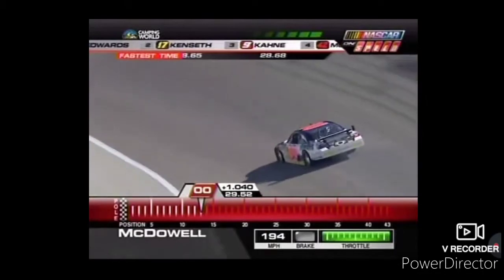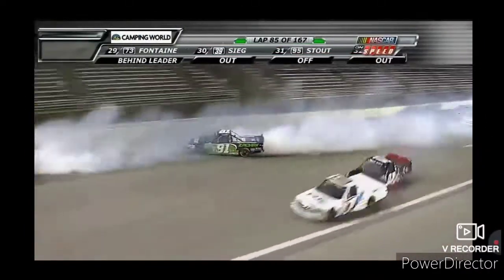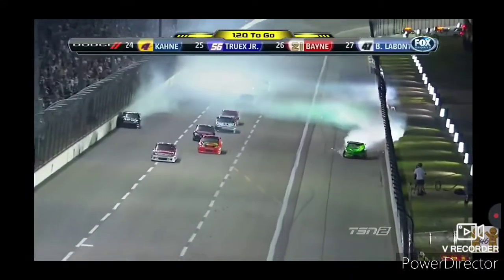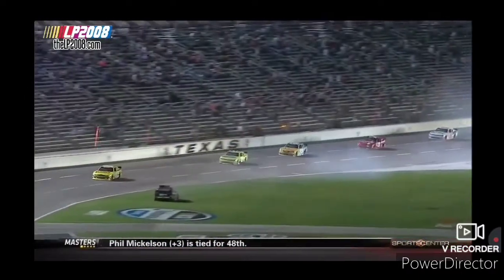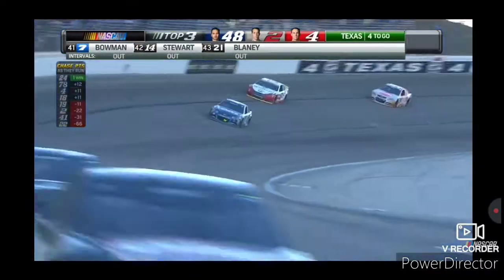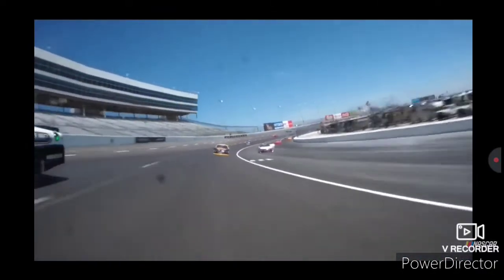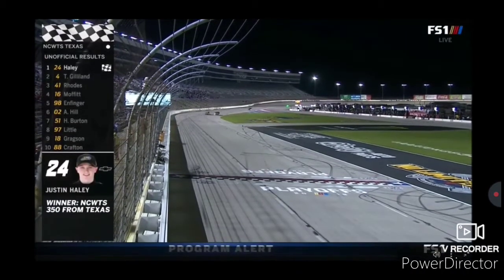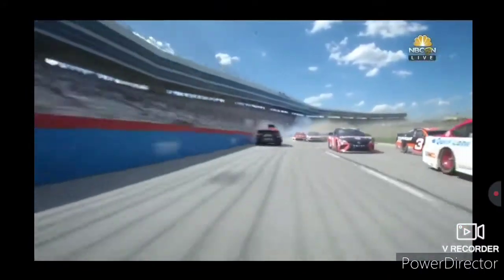Best NASCAR moments from Texas (2008-2020)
Used to provide great entertainment, until this track got repaved

2008 Samsung 500- Michael McDowell crazy flip during qualifying
2009 Dickies 500- Carl Edwards starts Multi car wreck
2010 Samsung mobile 500- Big wreck on the frontstretch
2010 Winstar World Casino 400k- 3 truck wreck
2010 AAA Texas 500- Kyle Busch penalized for unsportsmanlike conduct/ Jeff Gordon vs Jeff Burton
2011 Sam's mobile 500- Martin Truex Jr, Mark Martin and Regan Smith crash
2012 AAA Texas 500- Jimmie Johnson vs Brad Keselowski for the win.
2013 O'Reilly Auto Parts 300- Kyle Larson spin, everyone scatters
2014 O'Reilly Auto Parts 300- Chase Elliott's first career nationwide series win
2014 AAA Texas 500- Jeff Gordon vs Brad Keselowski.
2015 O'Reilly Auto Parts 300- Erik Jones first career Xfinity series win
2015 AAA Texas 500- Jimmie Johnson outsmarts Brad Keselowski for the win
2016 Duck Commander 500- Big wreck on the backstretch
2017 My Bariatric Solutions 300- Multi car wreck in turn 3
2017 O'Reilly Auto Parts 500- Jimmie Johnson wins the first Texas race on the new configuration.
2017 Winstar 400- Timothy Peters wild flip
2018 O'Reilly Auto Parts 500- Denny Hamlin triggers Multi car wreck
2018 JAG Metals 350- Justin Haley steals win away from Todd Gilliland
2019 My Bariatric Solutions 300- Cole Custer and Brandon Jones hard crash
2019 Vankor 350- Anthony Alfredo fiery crash
2020 O'Reilly Auto Parts 500- Kyle Busch and Martin Truex Jr trigger Multi car wreck on the frontstretch.